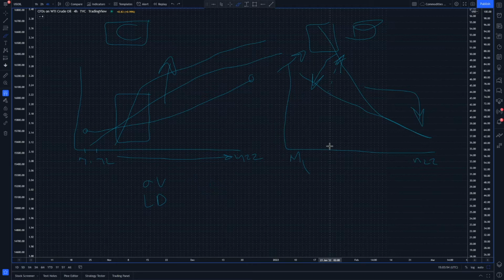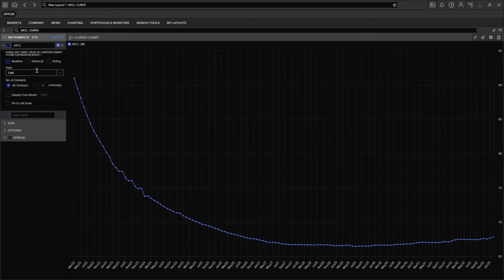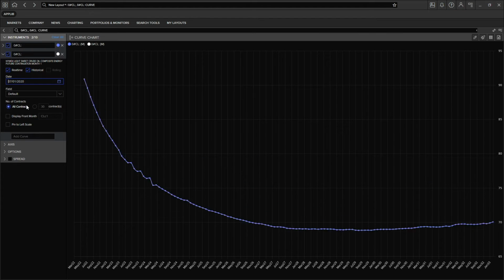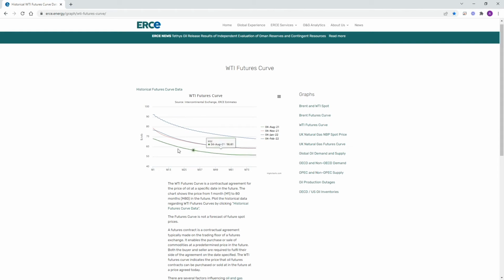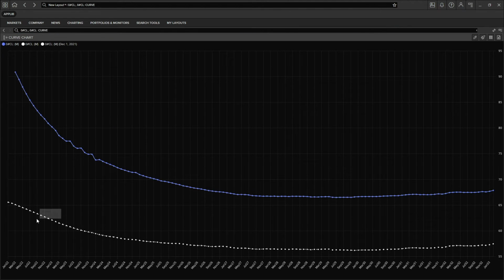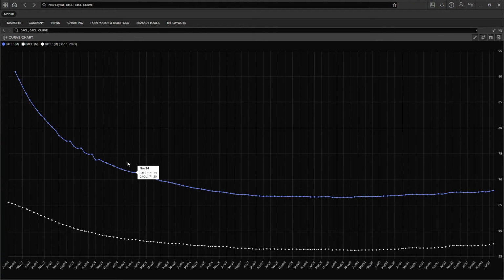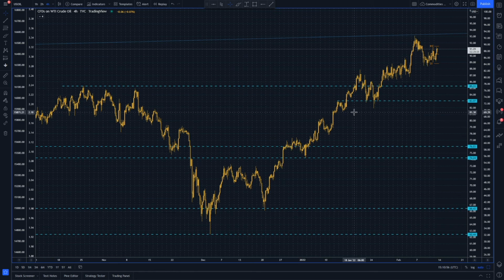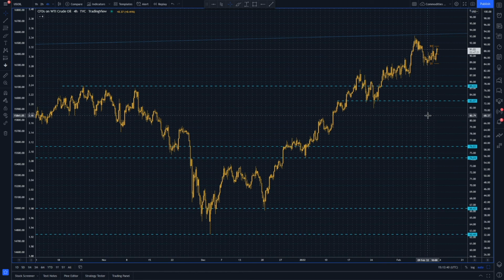What Is Contango & Backwardation & How To Use It To Trade Oil